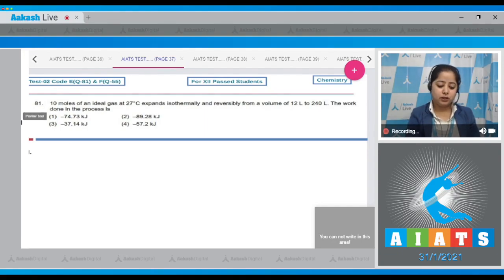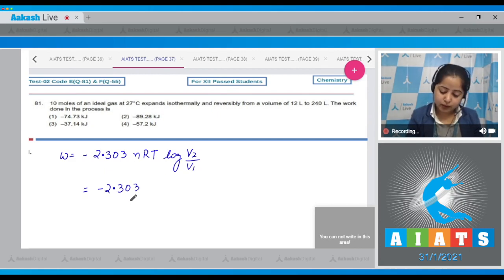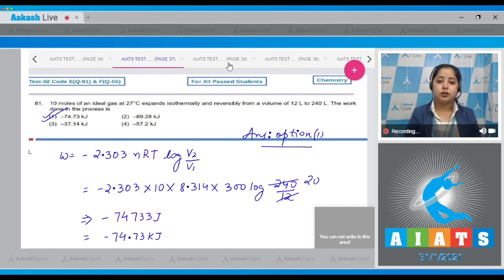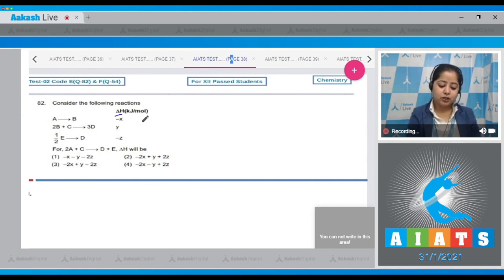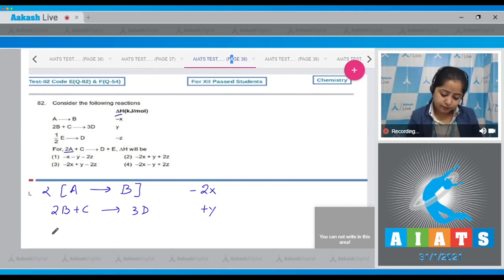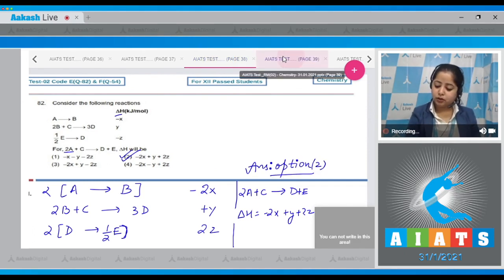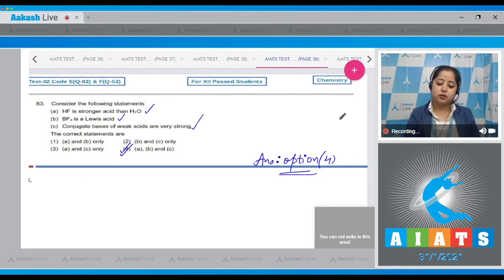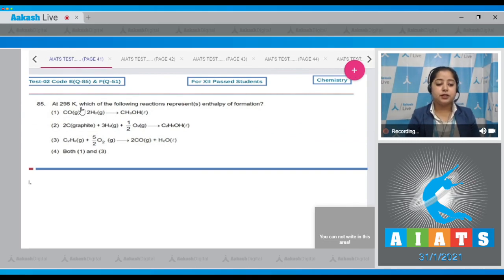AIATS TEST 2 code E F For XII Passed Students CHEMISTRY RM MEDICAL 2021 Q 81 to 85